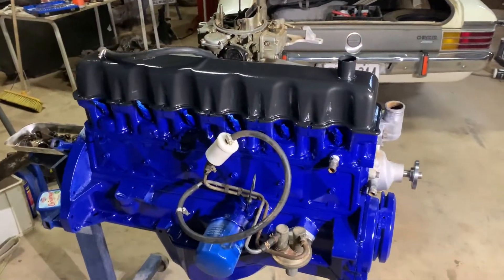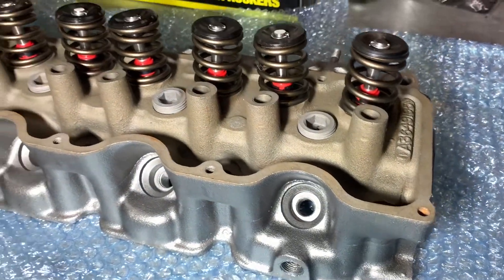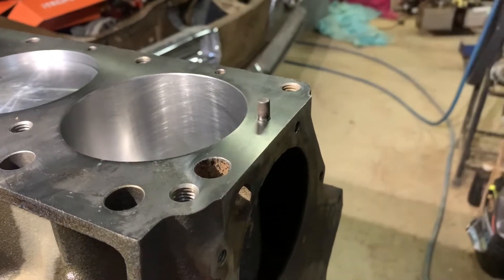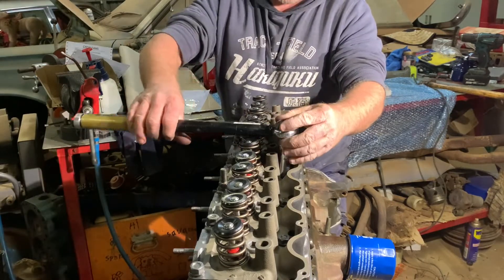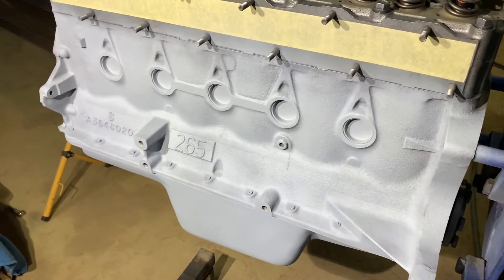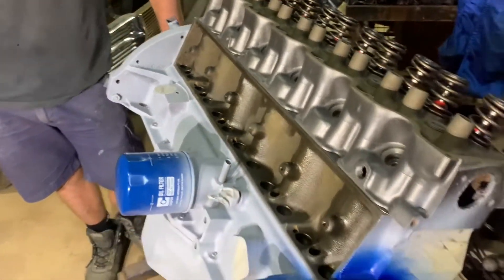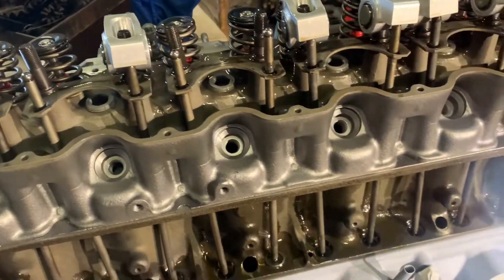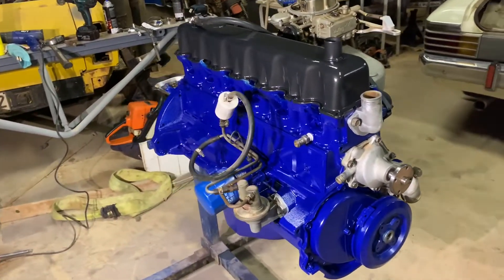The CNC ported 265 Hemi is back together